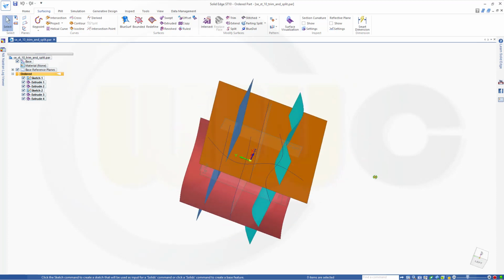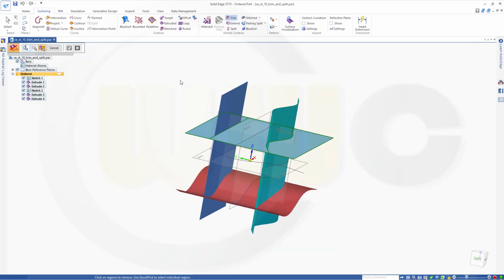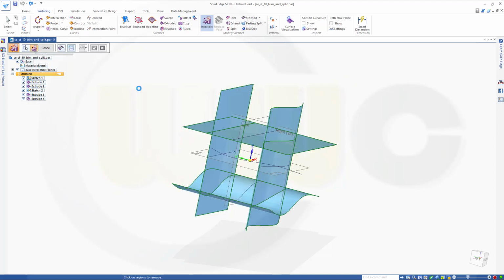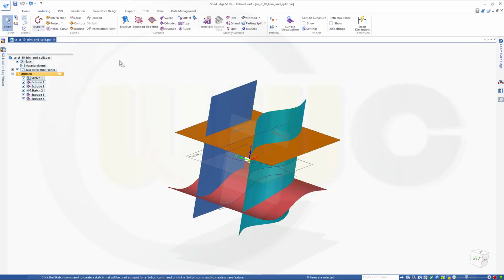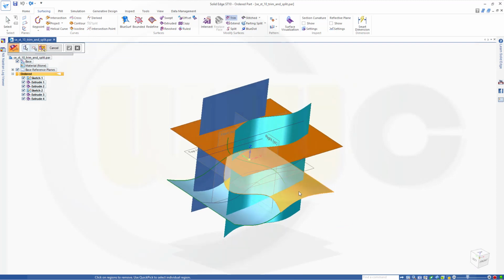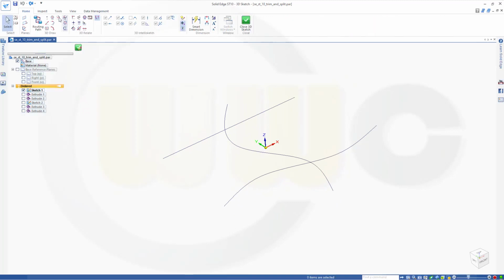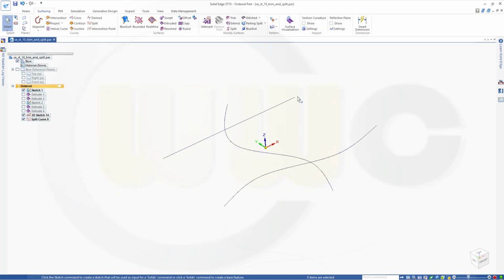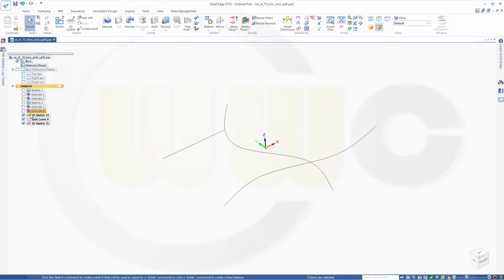Trim & Intersect - SolidEdge ST 10 Training - FAQ Shorts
Similar tools in siemens nx and solidedge - here called trim & intersect - enjoy! For better a overview regarding my youtube videos - head over to my blog.

Siemens NX
Surface Modelling / Flächenkonstruktion
SolidWorks
Surface Modelling / Flächenkonstruktion
Onshape
Drafting / Zeichnungen